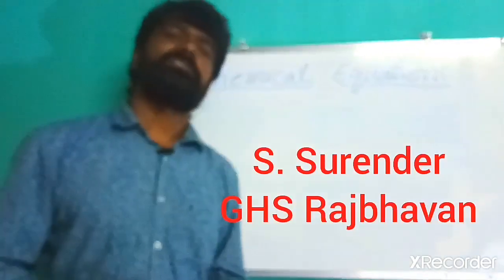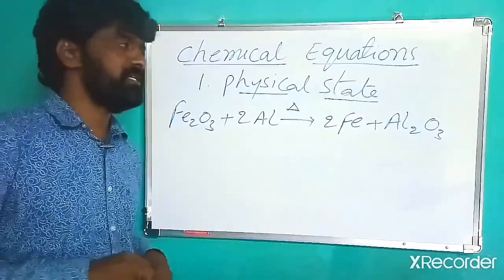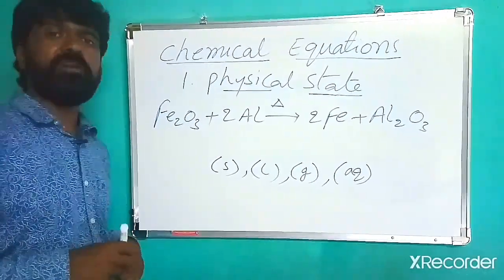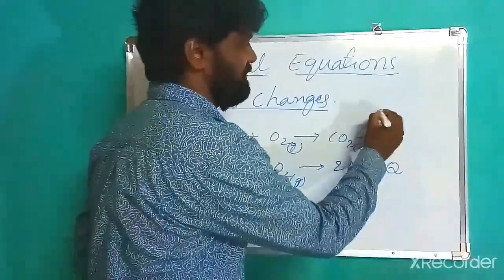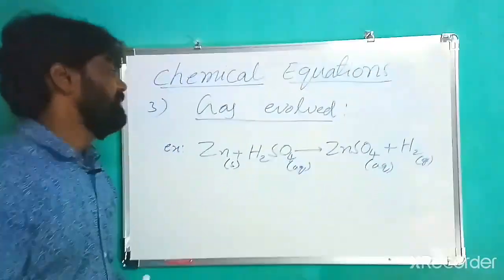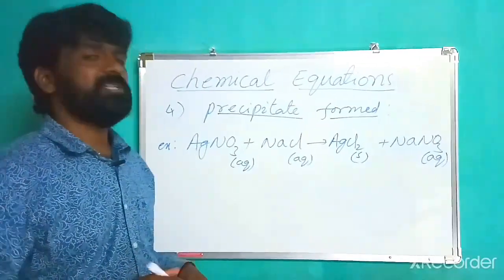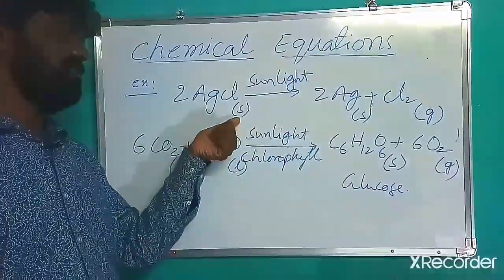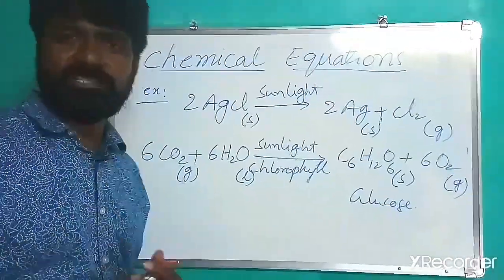2. Chemical Equations